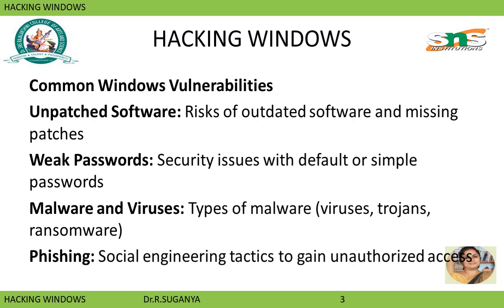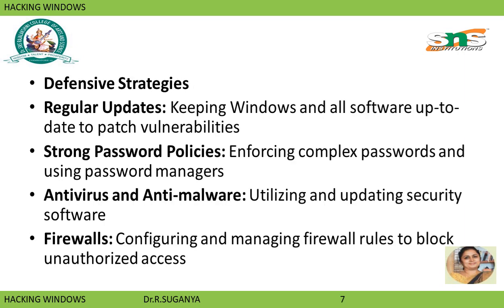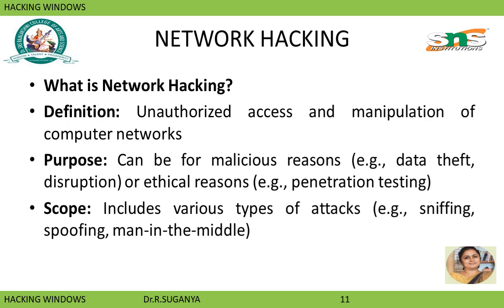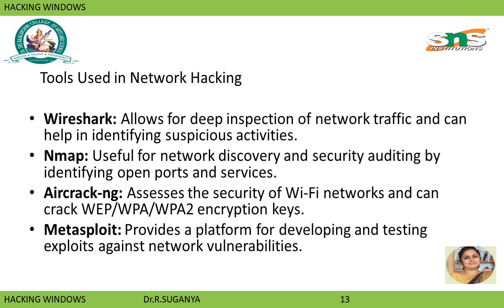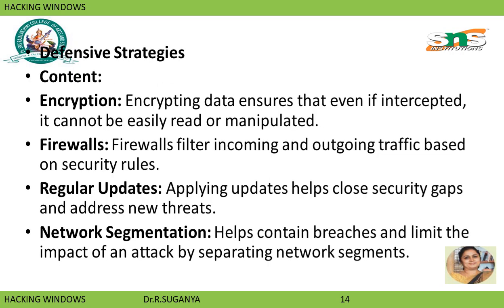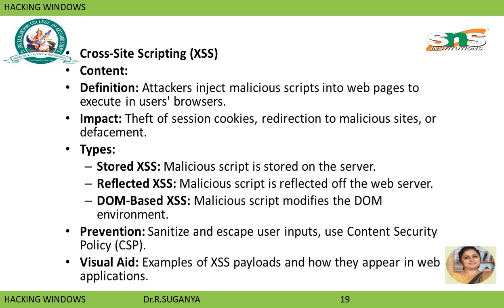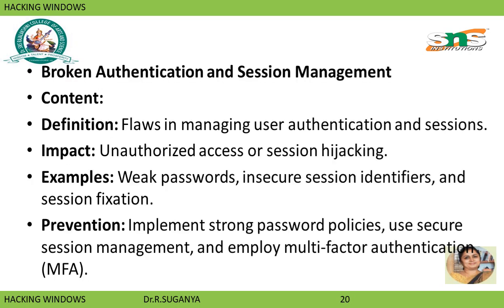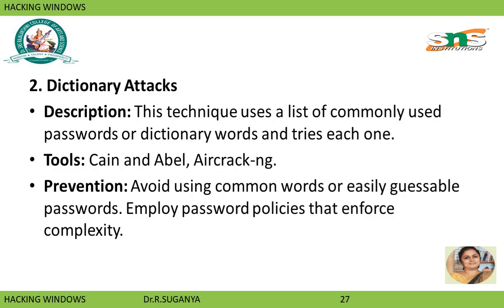Dr.R.SUGANYA|WINDOWS HACKING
This video helps to understand about different types of hacking in windows.